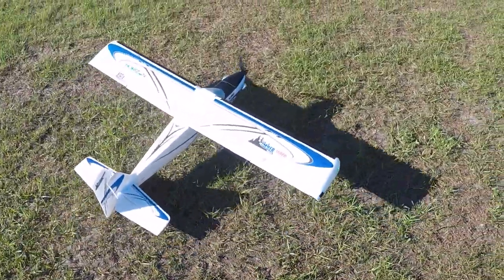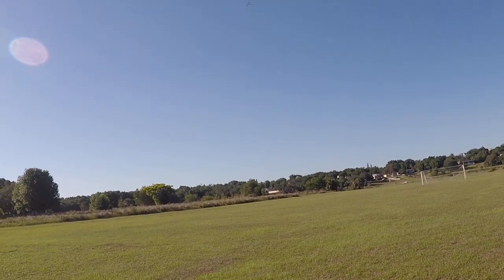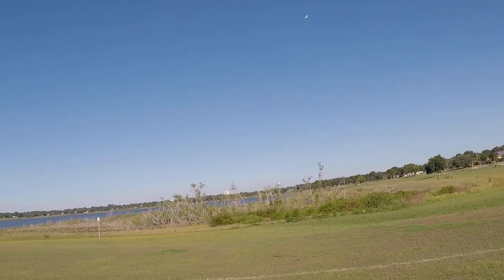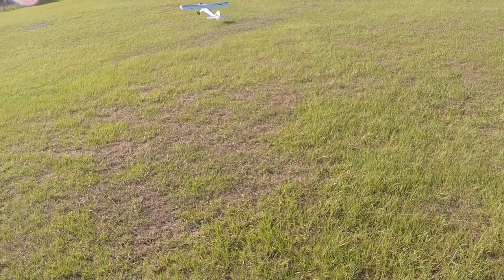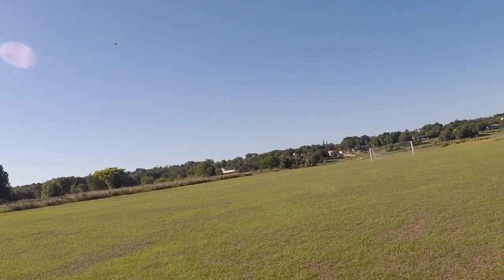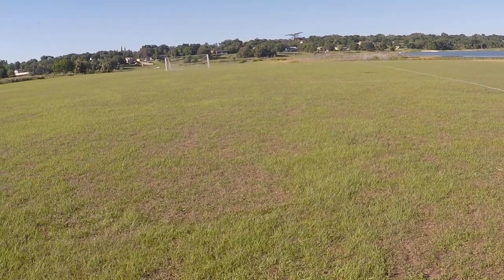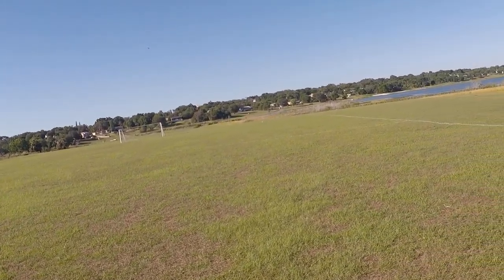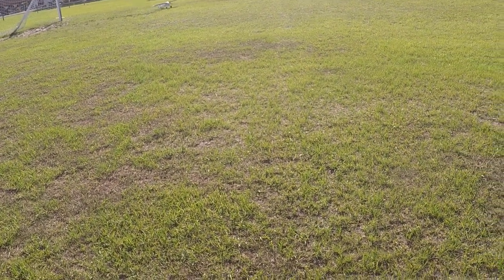Turbo Timber Landing Practice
Always take a few flights to practice landings and take off.
When you think you don't need practice flying is when you need to STOP flying!!